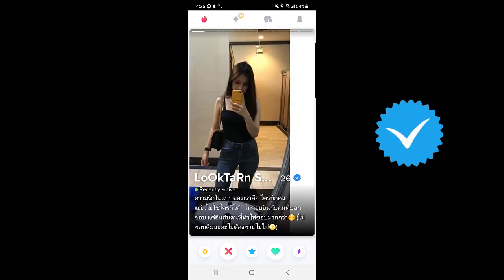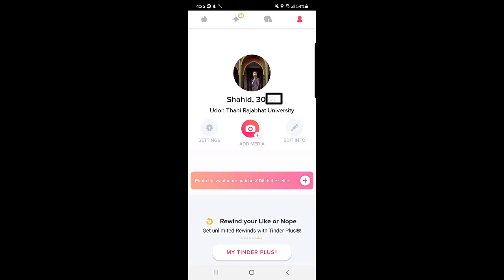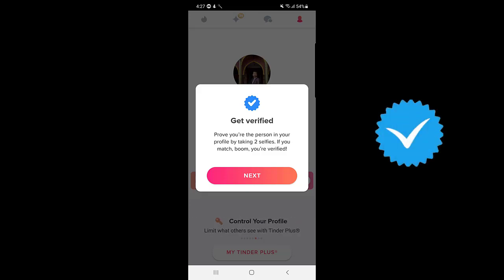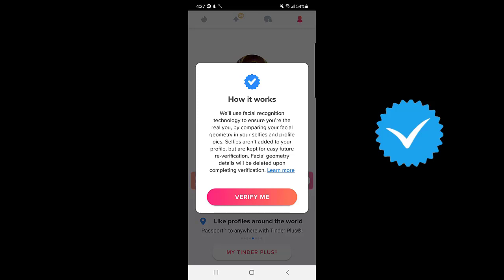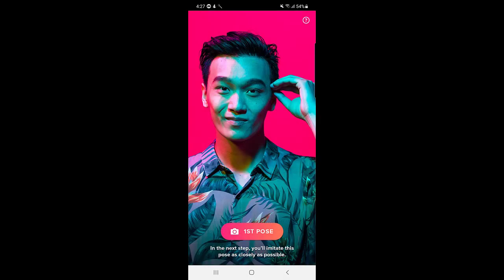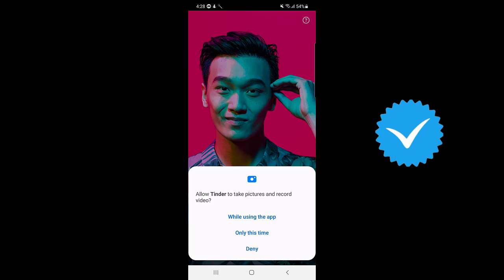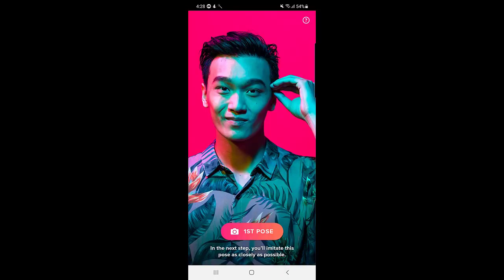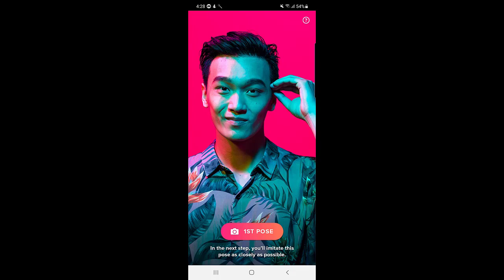How to Get Verified on Tinder 2021 || Tinder Verified Account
Tinder app, how to get verified on tinder, in this tinder app tutorial you will be learning how to get verified on tinder 2021, so if you want to get verified on tinder app then you should check out this tutorial ..

Video Cover:
how to get verified on tinder
how to get verified on tinder 2021
how to get verified on tinder iphone
how to get verification badge on tinder
how to get blue tick on tinder
how to get a blue tick on tinder
tinder verification
tinder verify account
tinder verification check
tinder verified account
tinder verified profile